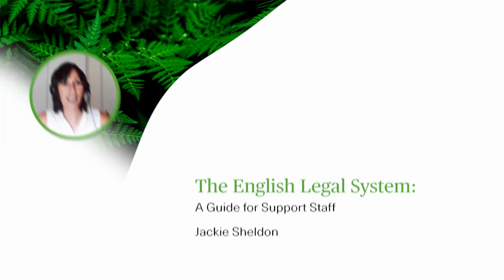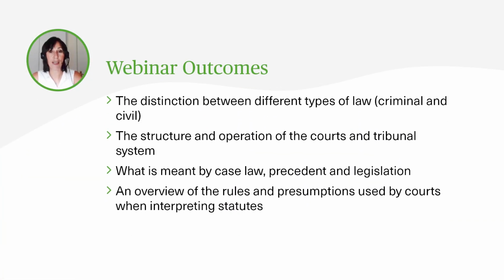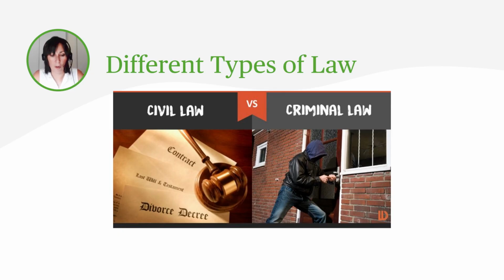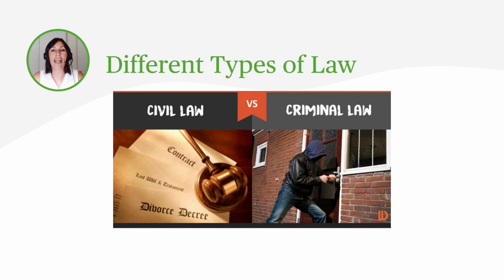The English Legal System: A Guide for Support Staff - Webinar